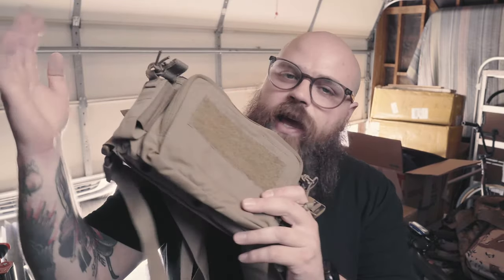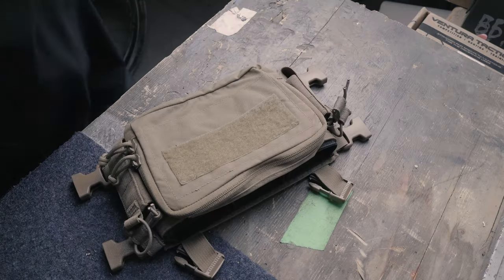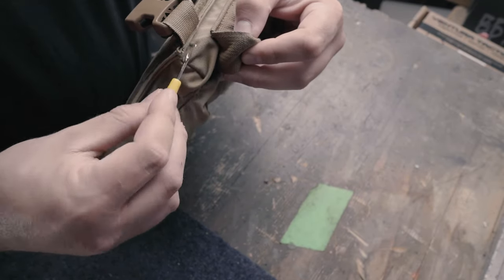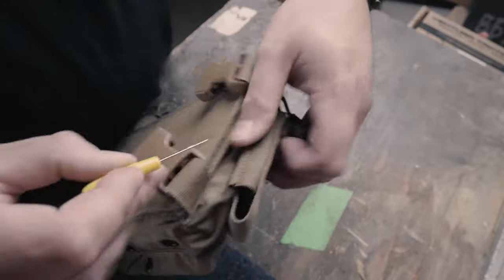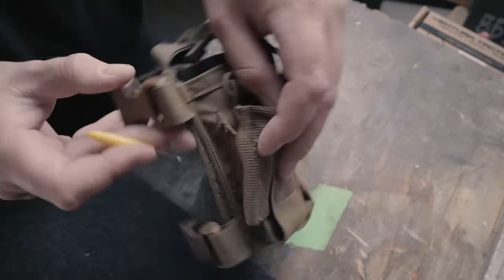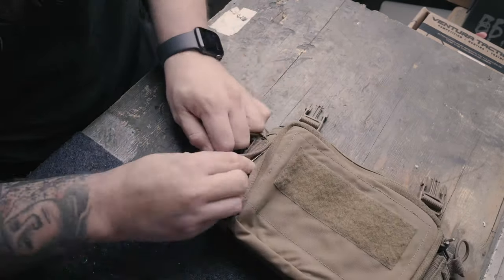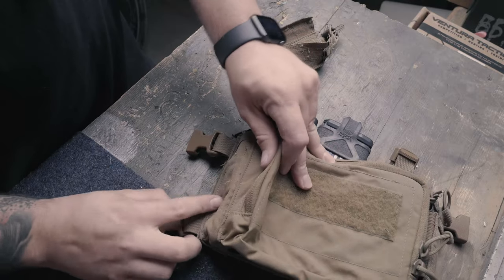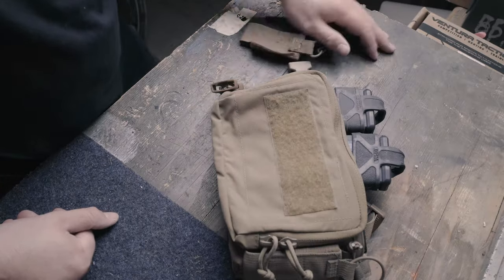Modifying Gear ( HSP D3CRM )